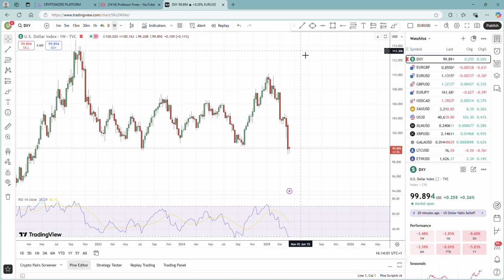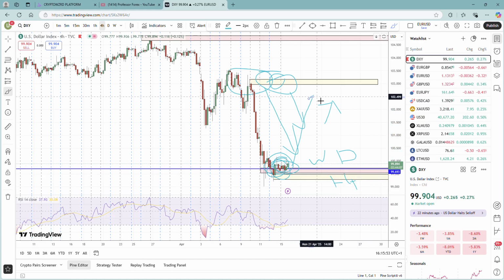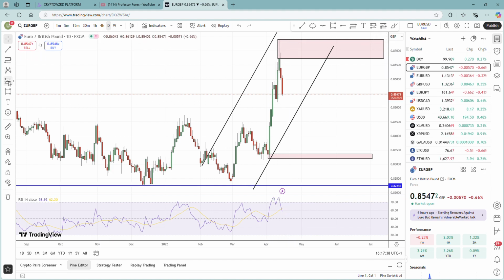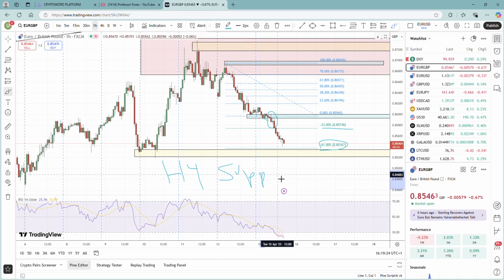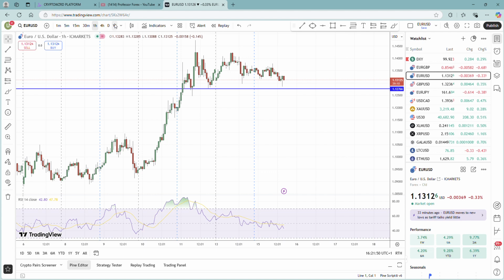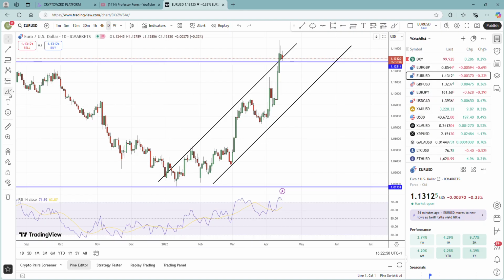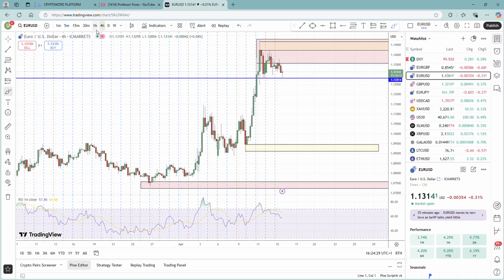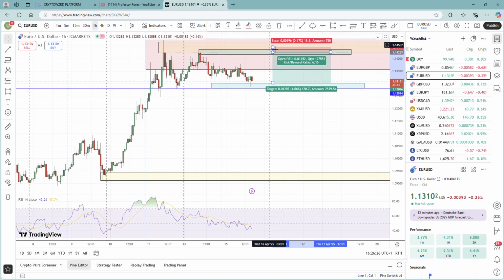Daily Market Forex Analysis 15.04.2025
i breakdown FOREX PAIRS DXY, EURUSD and EURGBP
i show you top down analysis with risk management